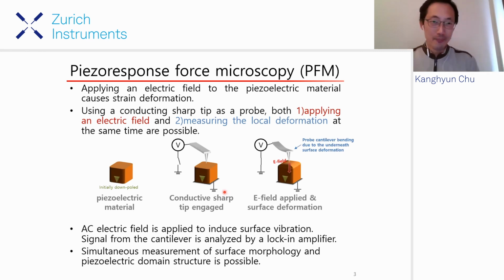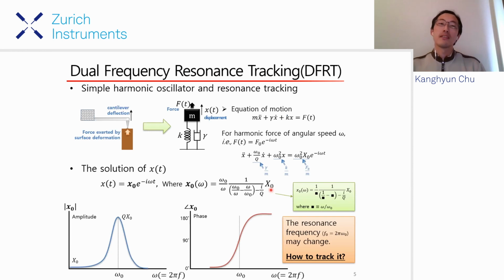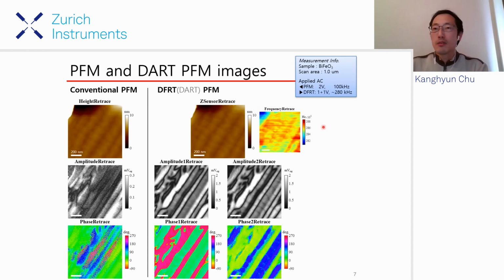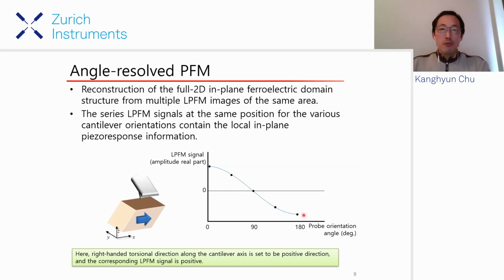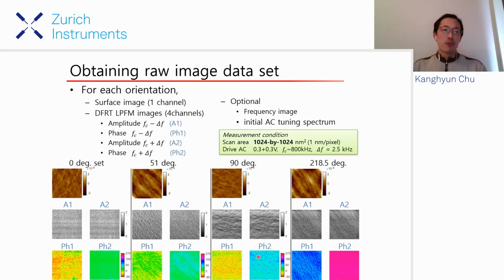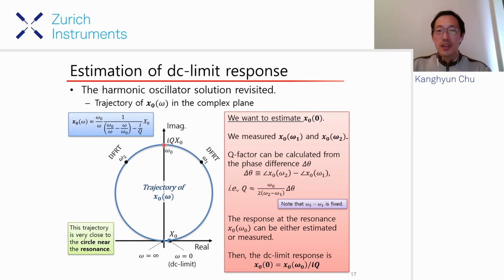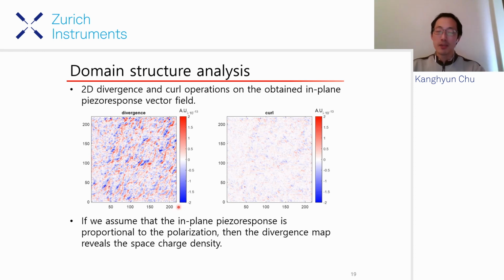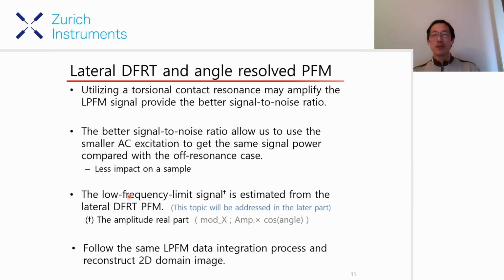Combining DFRT and Angle-resolved PFM | SPM User Meeting 2021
Kanghyun Chu, from EPFL in Lausanne, explores in this talk the effect of scan orientation in lateral PFM to get a better understand of fine domain structure in ferroelectrics.